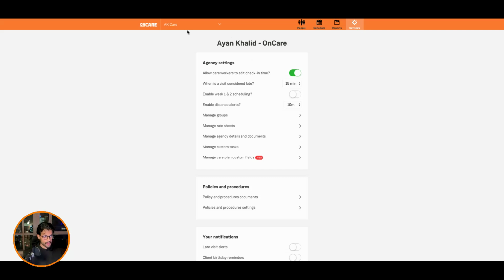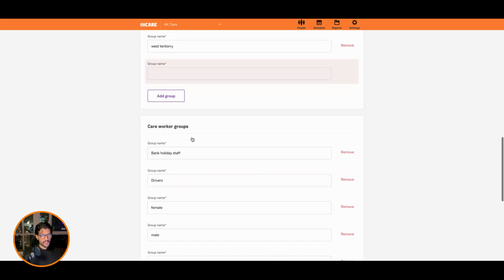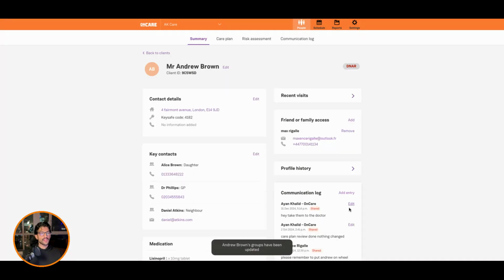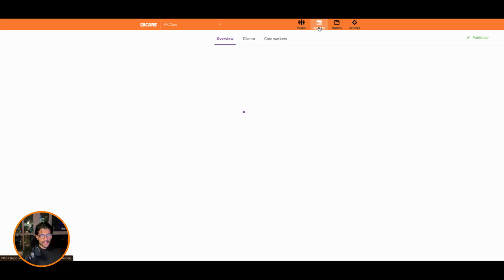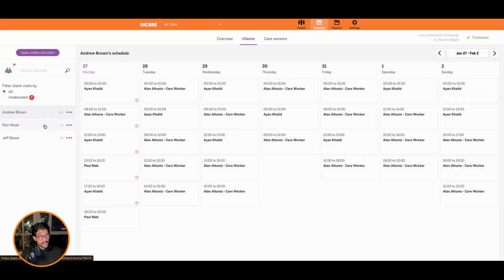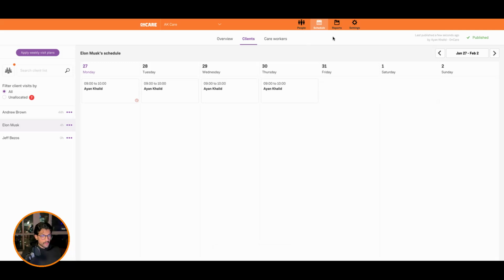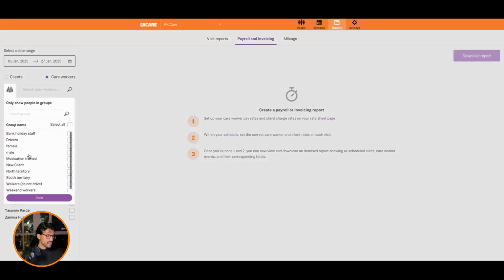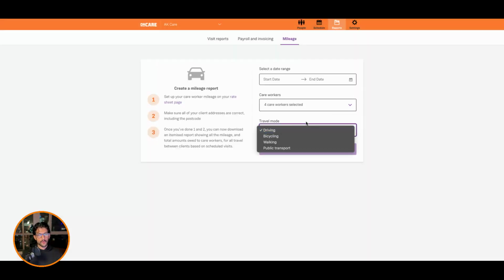OnCare: Client/Carer Groups